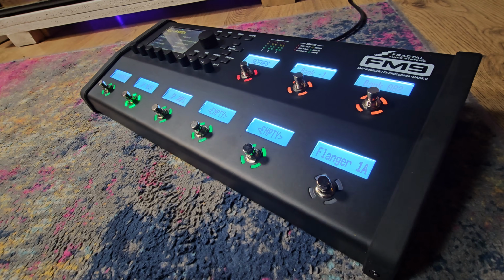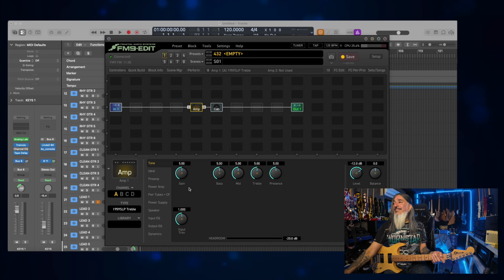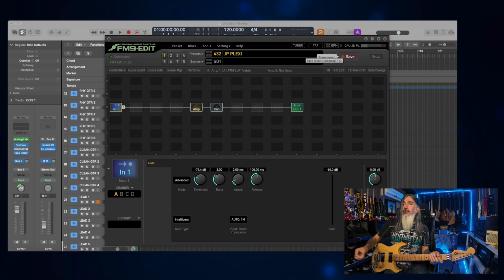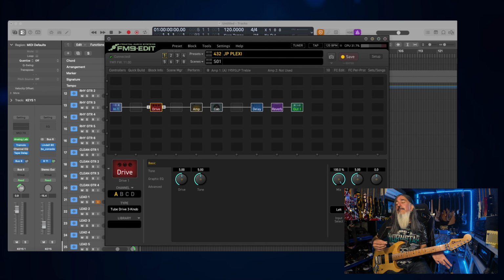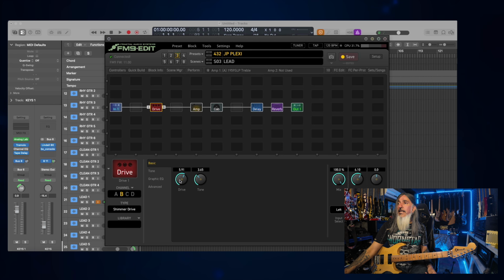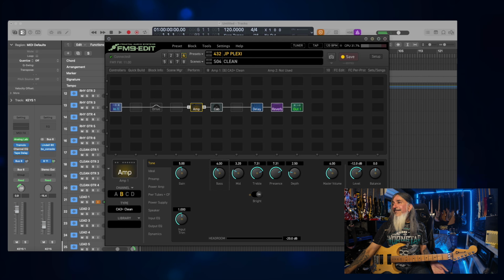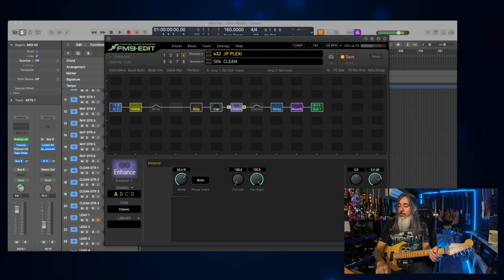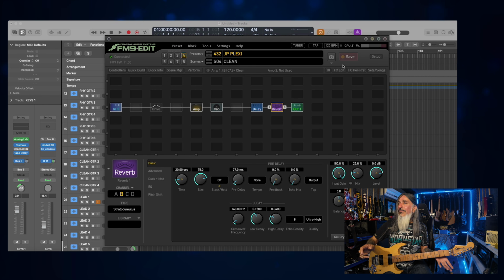Your FIRST Fractal Preset – Do This FIRST! (FM3, FM9 & Axe-Fx)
If you’ve just picked up a Fractal unit and feel overwhelmed… this is the video you need.

In this step-by-step guide, I’ll show you exactly how to build your first custom preset from scratch — using a simple, pro workflow that works across all Fractal Audio units including the FM3, FM9 and Axe-Fx III.

We’ll cover everything from setting up your signal chain, choosing the right amp and cab, adding effects like delay, reverb and drive, and then taking it further with scenes, clean tones, lead tones and even saving your own reusable template.

This is the exact process I use to create tones that sit perfectly in a mix — whether you’re playing at home, recording, or building a live rig.

⏱️ Chapters
00:00    Lets Create Your First Custom Preset
00:18    What We Will Cover Today
01:15    Tutorial
01:30    Input And Output Blocks
03:03   Add Amp And Cab Blocks
03:38   Select A Cab
05:18   Select An Amp
07:47   My Personal Amp Tweaks
10:42   Name And Save Preset
11:08    Adding Delay And Reverb
11:27    Adding The Delay Block
12:53   Adding The Reverb Block
15:19   Adding A Drive Block
16:54   Pro-Tip
18:03   Creating Scenes
19:35    Creating A Lead Tone
23:50   Creating A Clean Tone
27:04   Adding A Compressor Block
28:33    Adding A Chorus Block
29:18   Moving Blocks
29:53   Adding An Enhancer Block
31:16    Final Step - Check All Sounds And Tweaking
34:44   Re-Ordering Scenes
35:34    BONUS - Save As A Template
35:56    Summing Up
37:29     First Preset - Full Track

Whether you’re brand new to modelling or just want a faster, more musical workflow — this will get you up and running fast.

👕 Fractal Presets, Tones & Merch Gumroad – Fractal Preset Packs & Merch